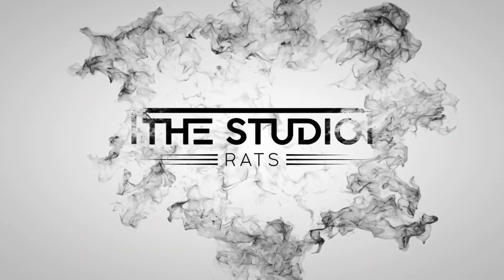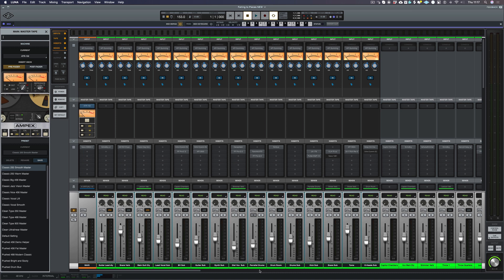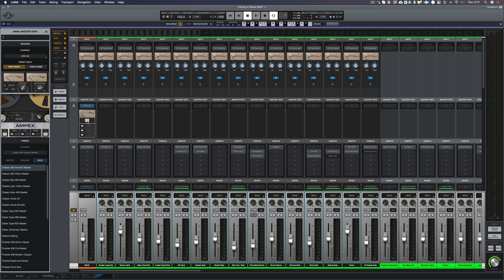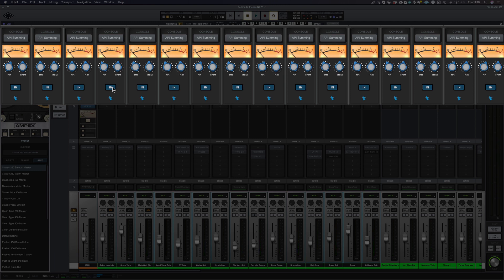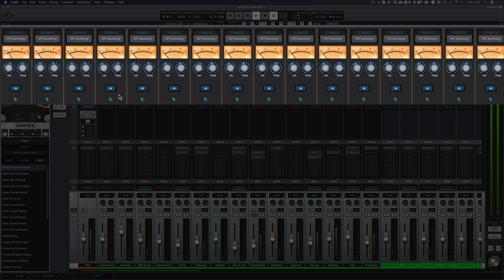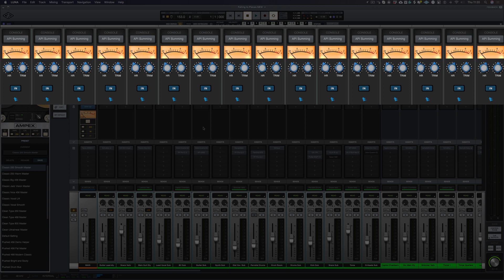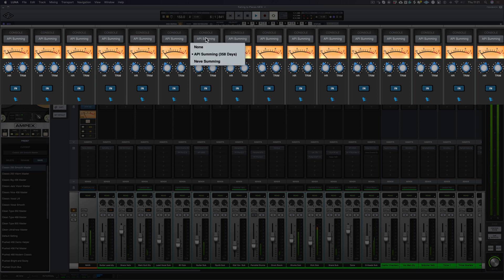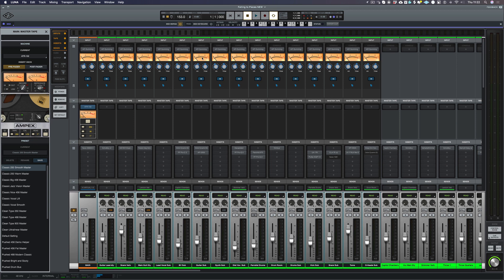Universal Audio LUNA 1.1.1 - API Summing.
Building on the NEVE summing engine that has been previously available for LUNA, the new highlight to Universal Audio LUNA 1.1.1 IS API Summing. In this video, I look at the fantastic API Summing engine that is built into Universal Audio LUNA. The Studio Rats are core band members Paul Drew on guitar/production/mixing, drummer James Ivey and Dan Hawkins on bass. They collaborate with singers and musicians to produce radio-ready songs.